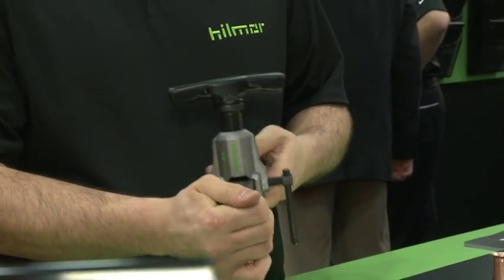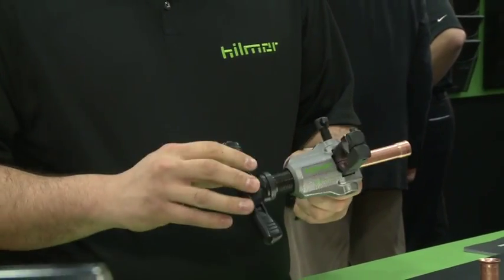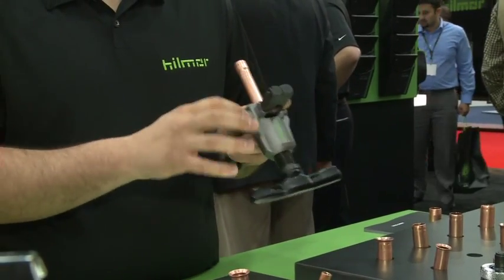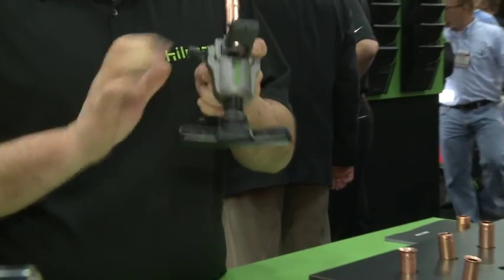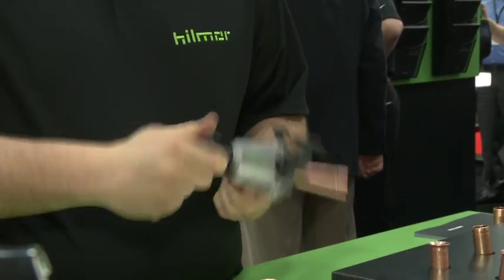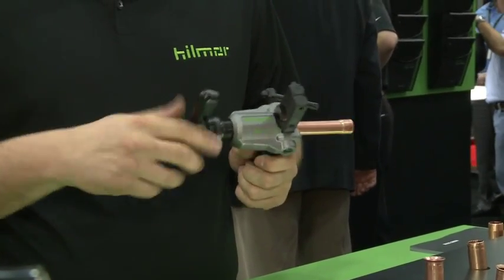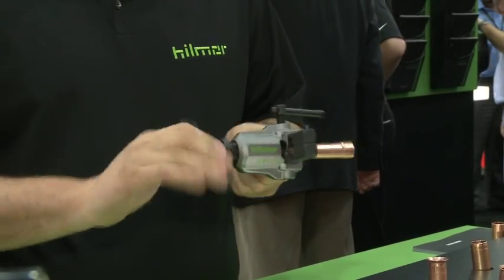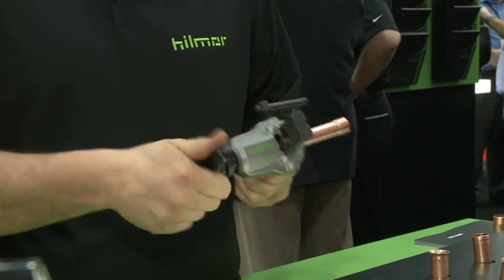hilmor Orbital Flare Demonstration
Watch the hilmor Orbital Flare being demonstrated from our booth at the 2013 AHR Expo in Dallas.